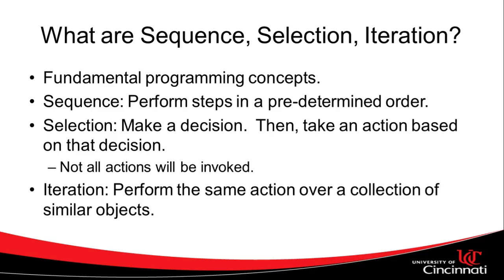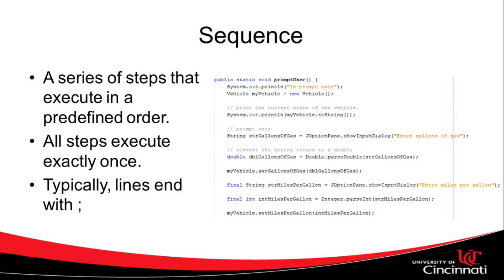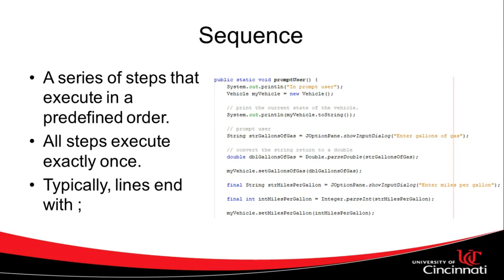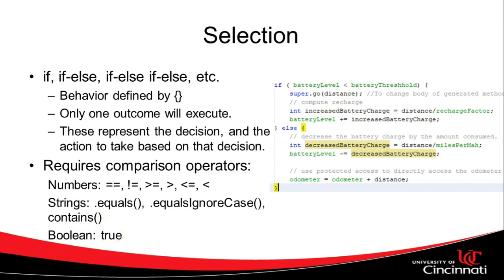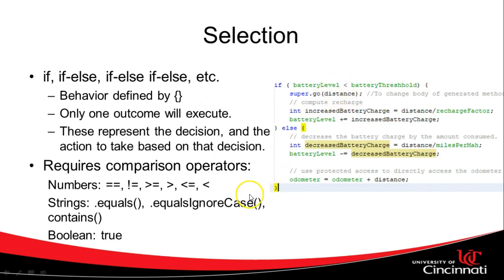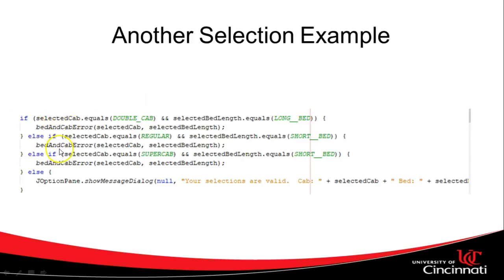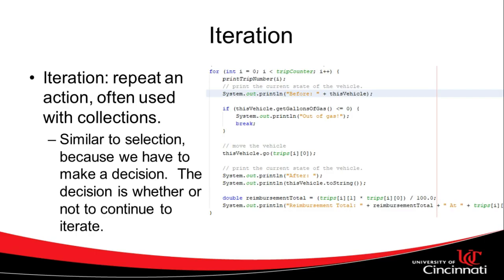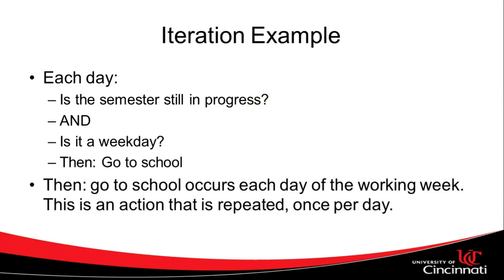Sequence, Selection, Iteration in Java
Understand the fundamental control structures in Java programming: sequence, selection (if test), iteration (loop).